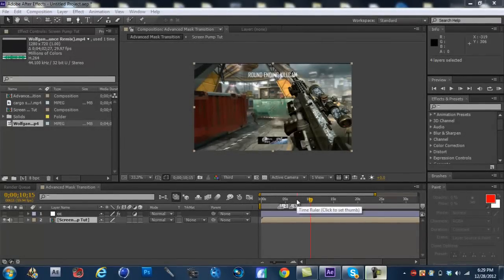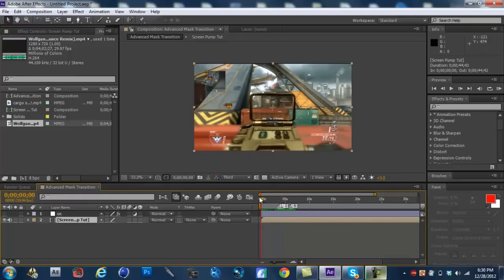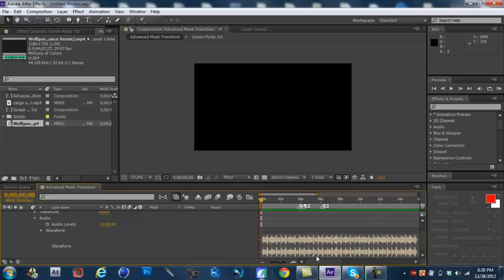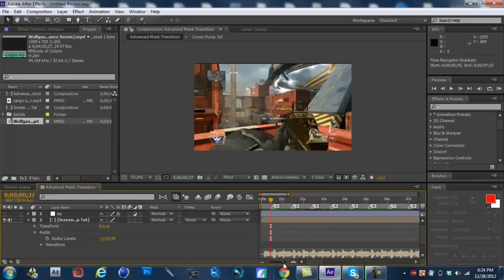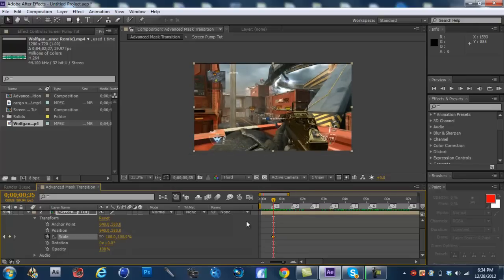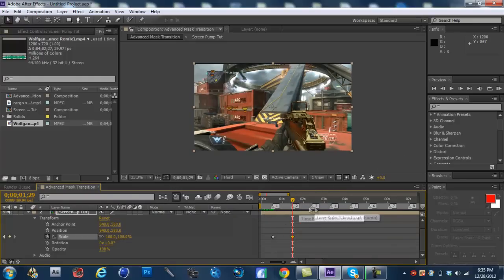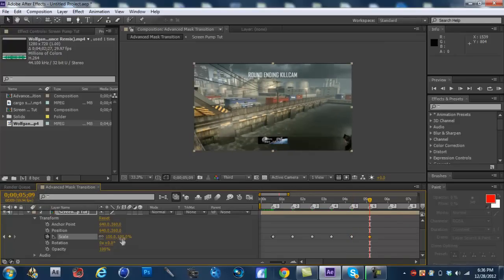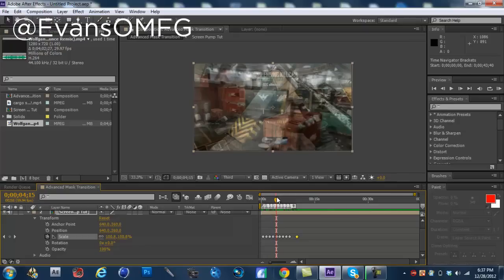After Effects Tutorial: Screen Pumps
First one of my many tutorials to come!  I hope this helps a few of you unsure editors out there.

Keep in mind that this is how I do this form of editing, originality is key for an edit to be good.  So try some different settings and find settings that are comfortable for you. :)

Skype: jeffevans96

Song in the Edit: Wolfgang Gartner - There And Back (Dead Cat Bounce Remix)
Song in the Background: Kid Cudi - The Pursuit of Happiness